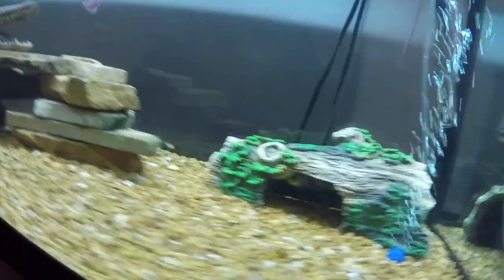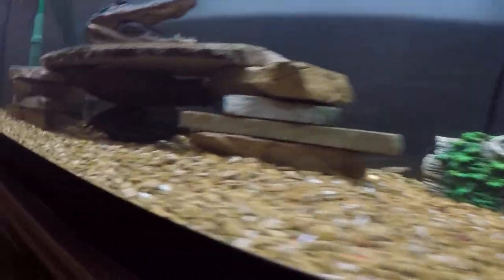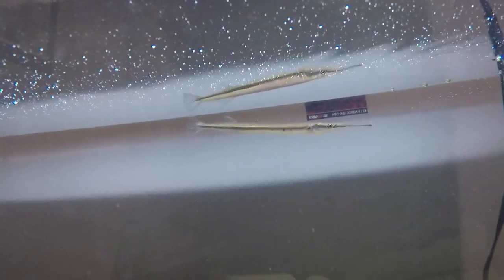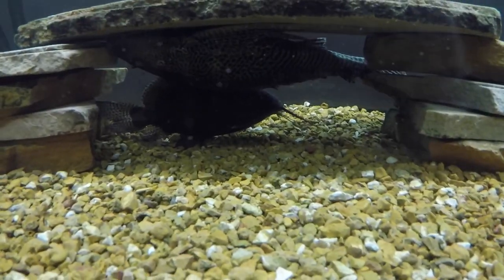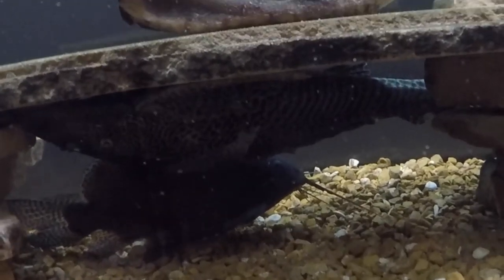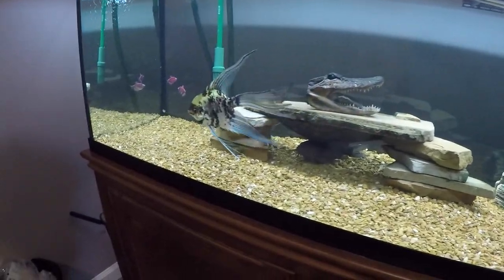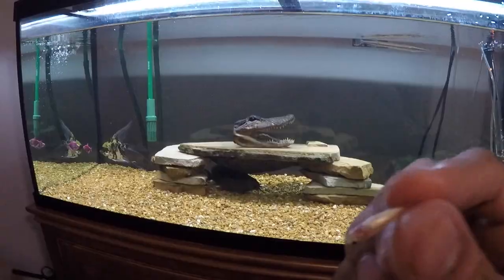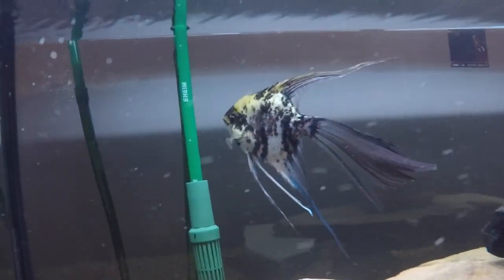75 gal fish tank (NEEDLE NOSE GAR)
comment what other fish i should put in my  tanks!!